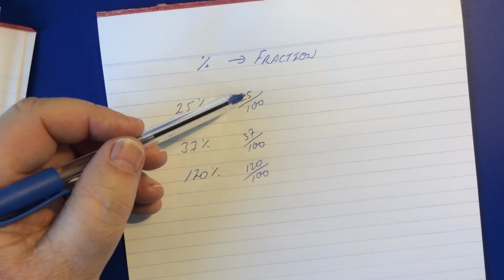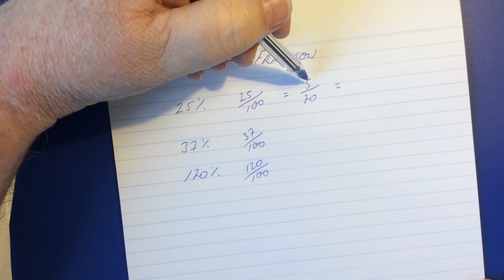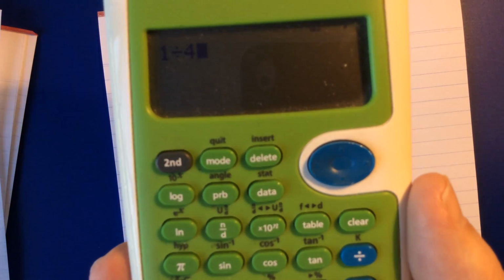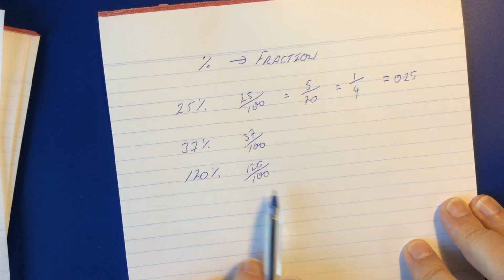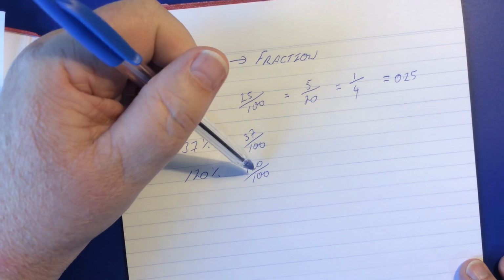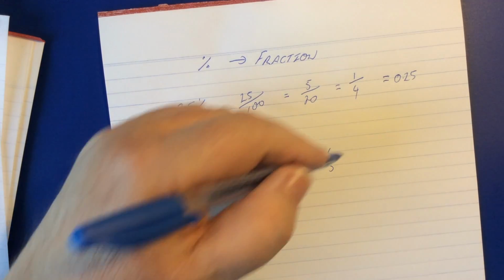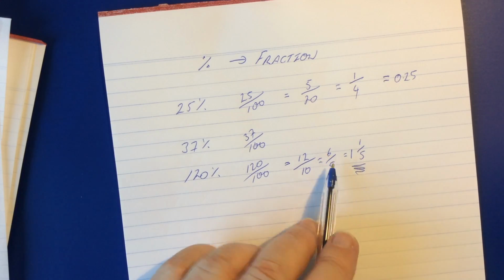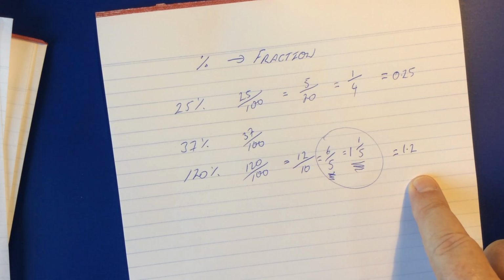Percentages to fractions, it does not have to be hard.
The simple process of turning percentages into fractions.